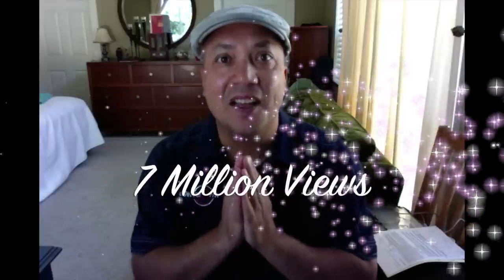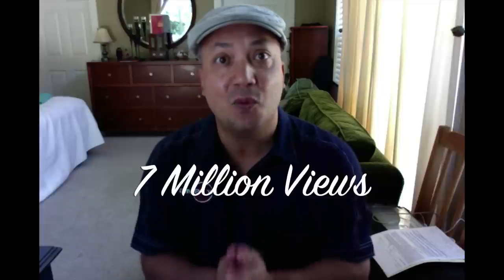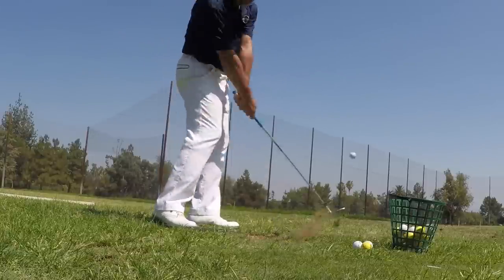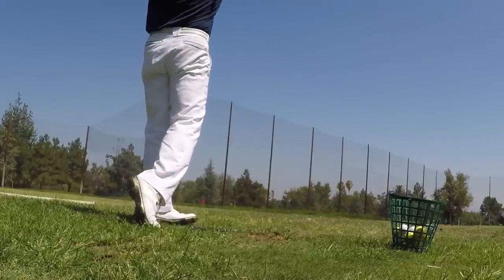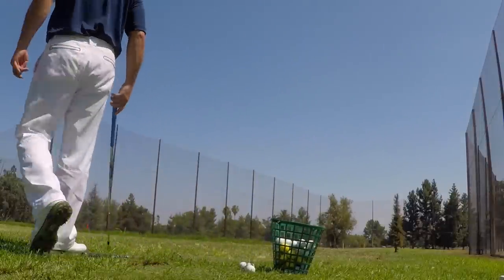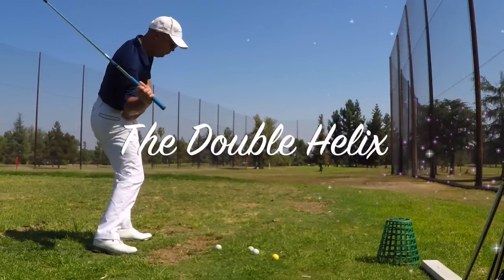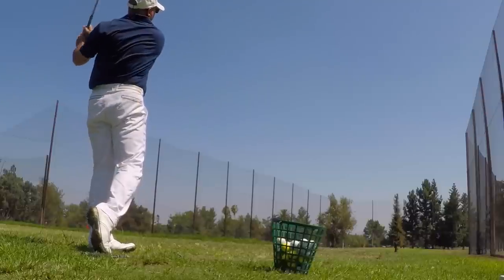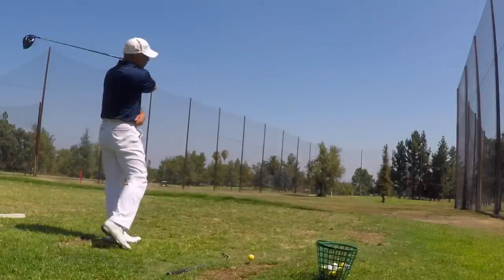MSE 7,000,000 VIEWS and BEST NEW SWING DRILL!